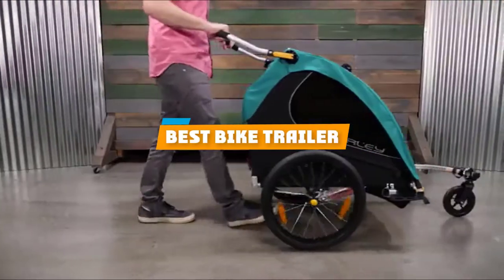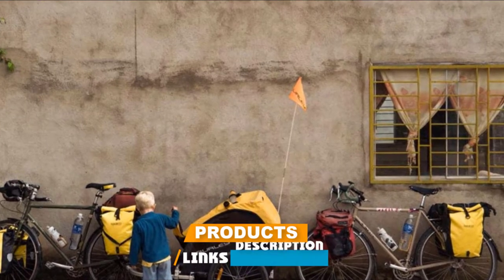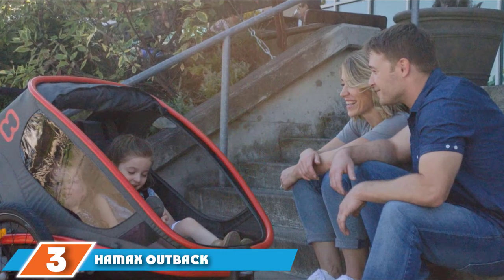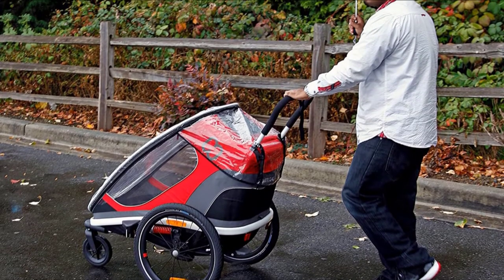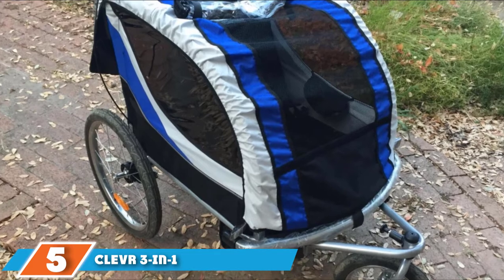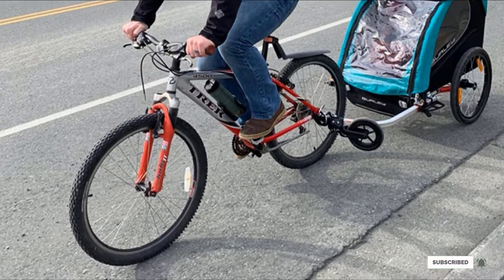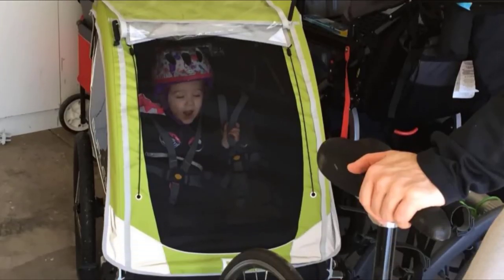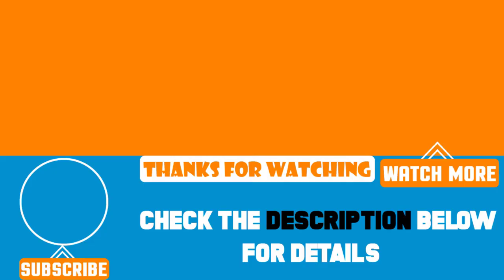Top 10 Best Bike Trailers Review In 2024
Best Bike Trailers featured in this video:

1 . Aosom Wanderer
2 . Burley Bee
3 . Hamax Outback Multi-Sport
4 . Schwinn Echo
5 . Clevr 3-in-1 Collapsible 2 Seat Double Bicycle Trailer
6 . Burley Design Encore X Bike Trailer & Stroller
7 . Instep Bike Trailer
8 . urley Design D'lite Child Bike Trailer
9 . Allen Sports Deluxe Steel Child Trailer
10 . Schwinn Rascal Pet Trailer

To narrow down your searching effort, we have researched the market on Bike Trailers. We already spent hours analyzing these top 5 Bike Trailers to ensure you're worth buying. They all come with excellent features with a great price range.

This video on the Bike Trailers reviews in 2024 will add value for the money. So keep watching till the end and select the suited one for you.